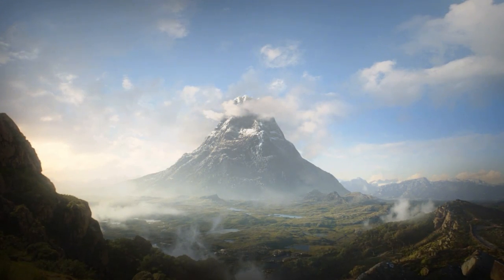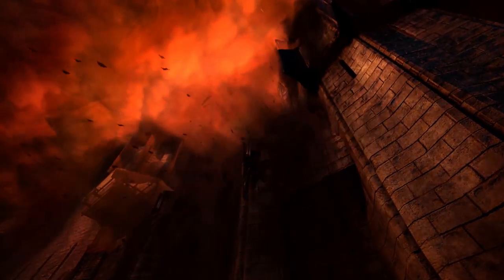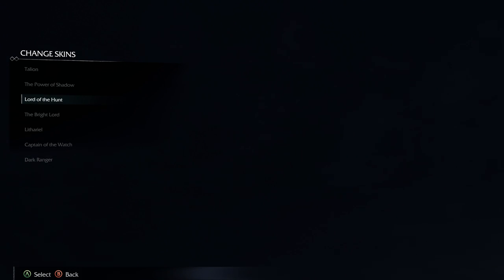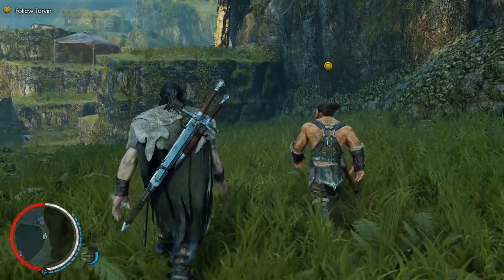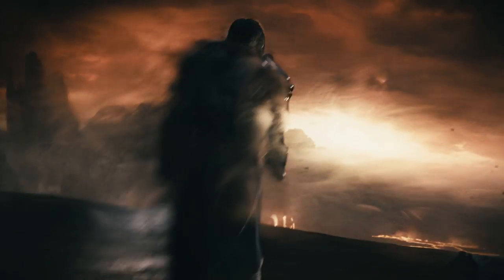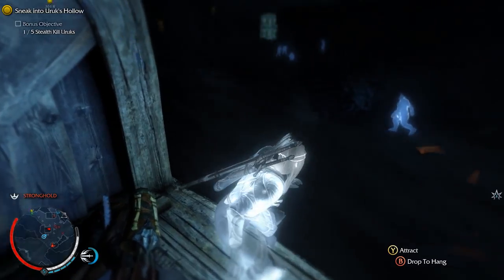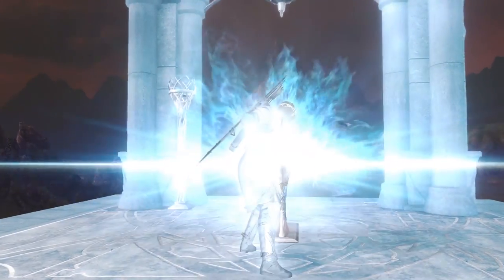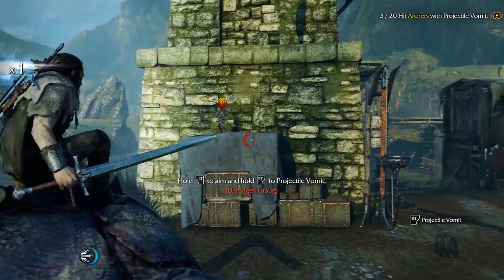Middle-earth: Shadow of Mordor GOTY Edition for PC Video Review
Gaming Pastime reviews Middle-earth: Shadow of Mordor Game of the Year Edition for PC.

Developed by Monolith Productions and published by Warner Bros. Interactive Entertainment, Middle-earth Shadow of Mordor was released for the current gen series of consoles and PC in September, 2014 (NA) and last gen series of consoles in November of that same year. With three campaigns to play through, addictive combat, and the unique Nemesis System, Shadow of Mordor should keep you playing for quite some time.